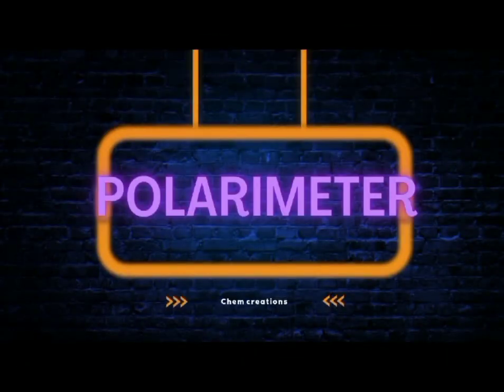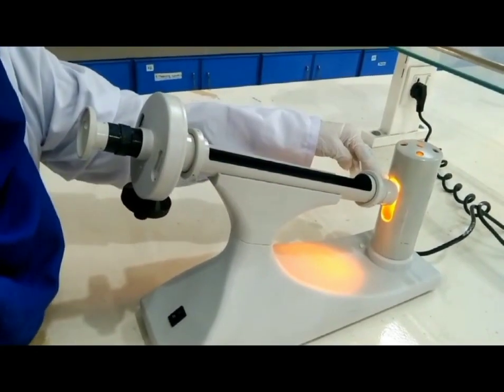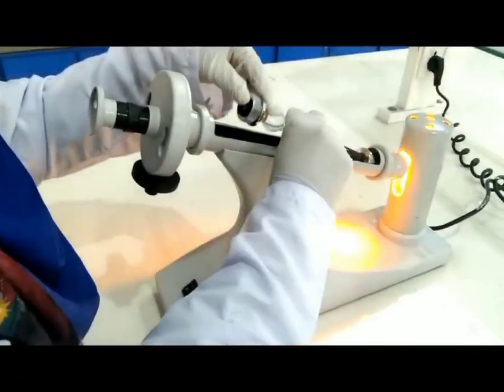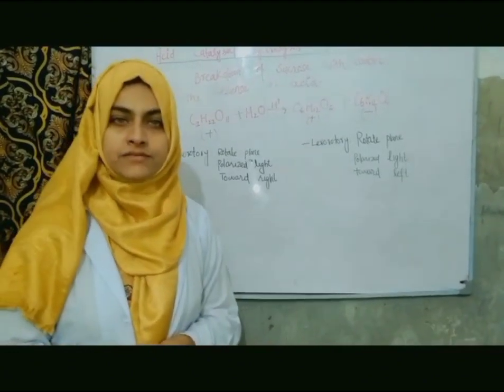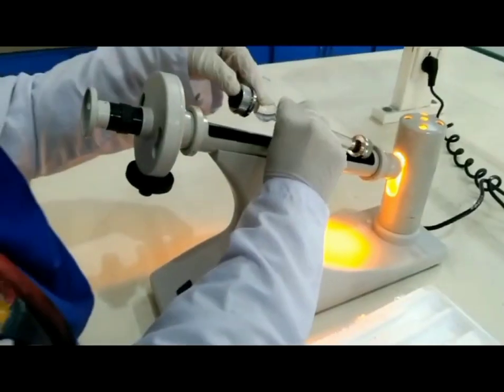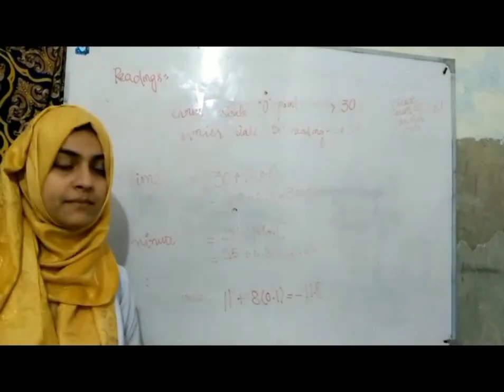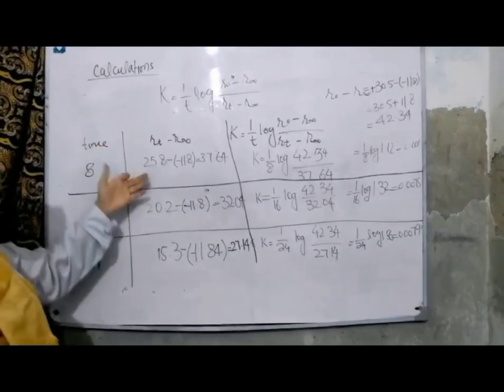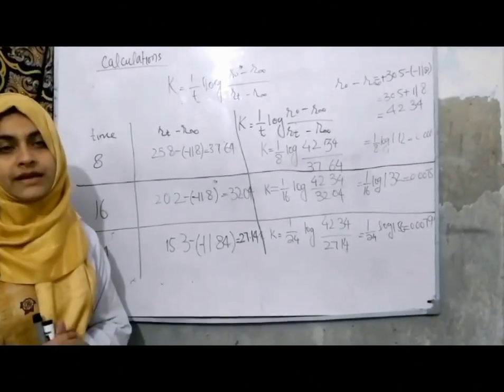Acid catalysed hydrolysis of sucrose